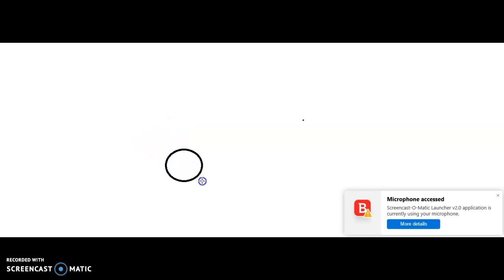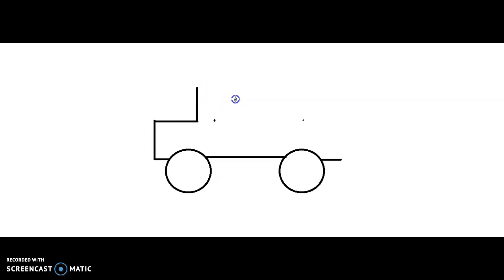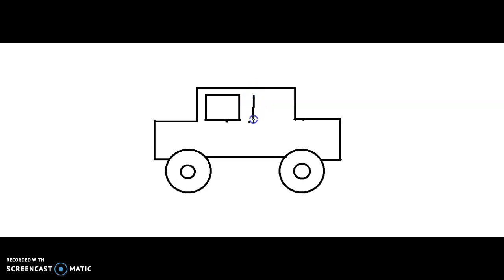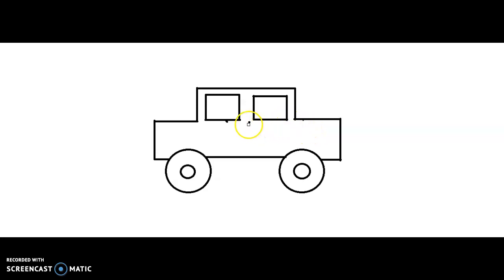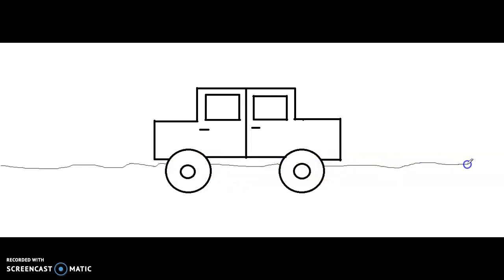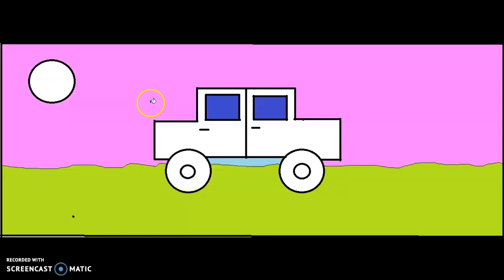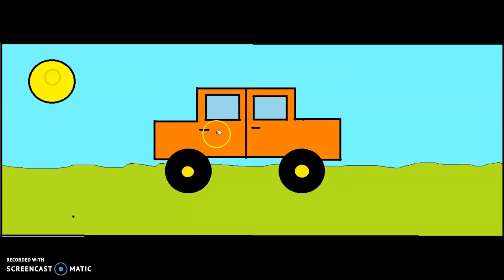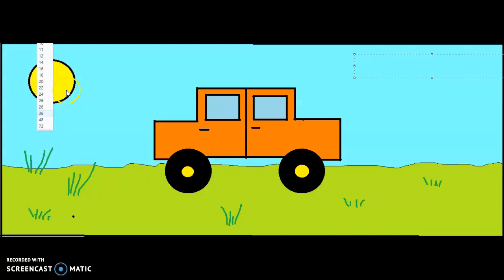How to make driving car using (Paint) in your laptop.